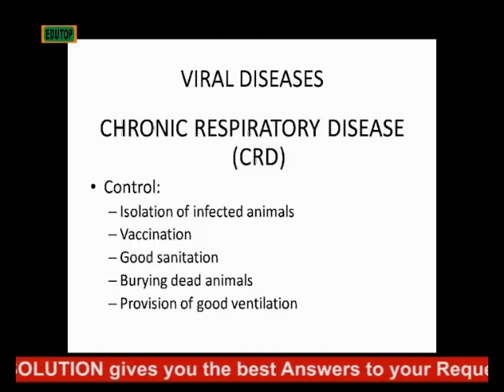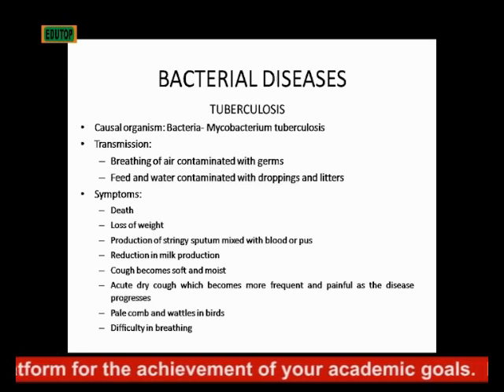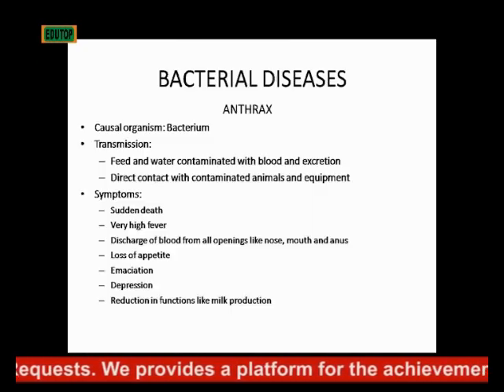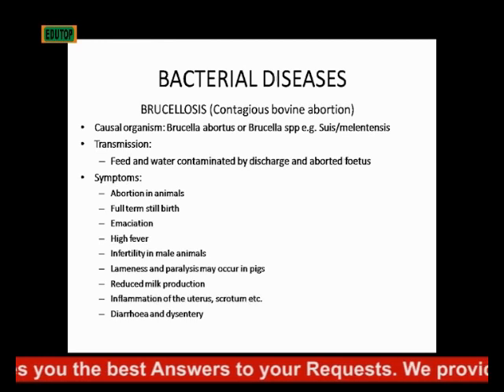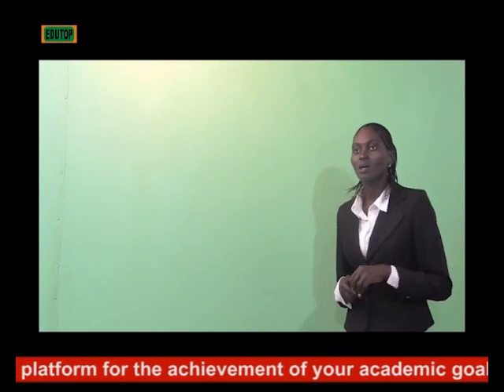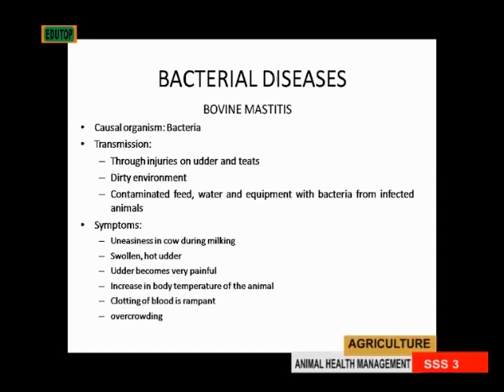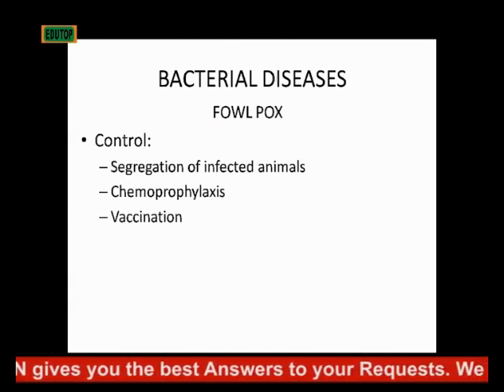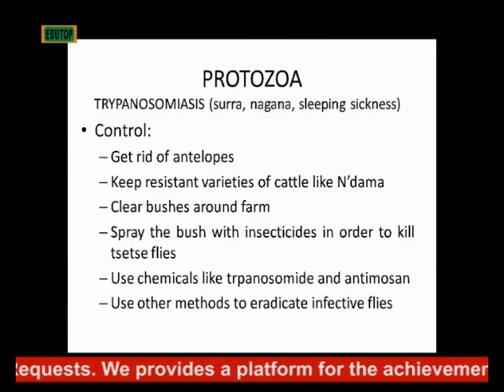(AGRICULTURAL SCIENCE FOR SENIOR SECONDARY SCHOOL SS3) Lesson 9